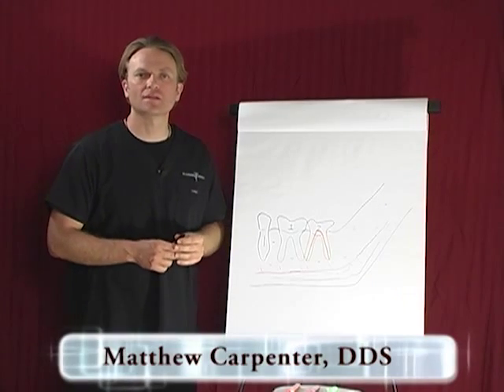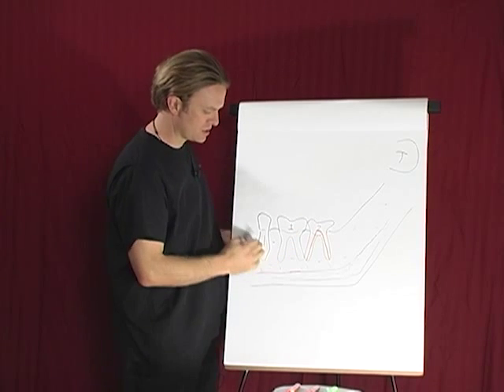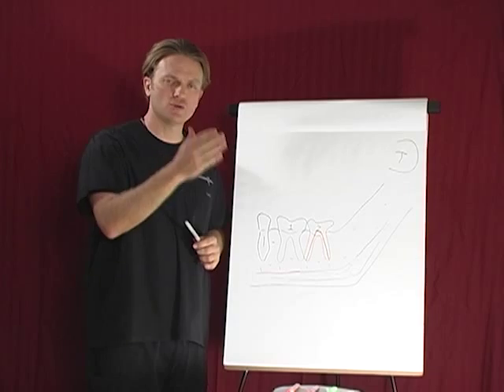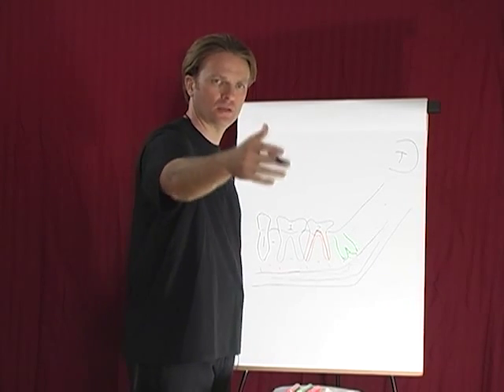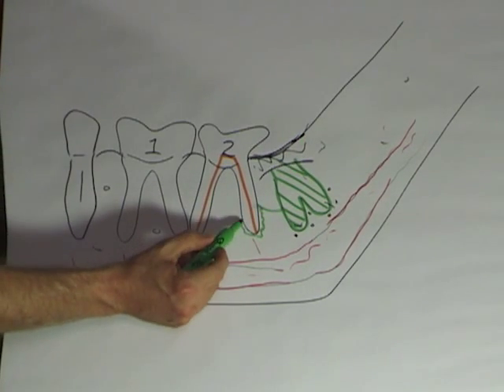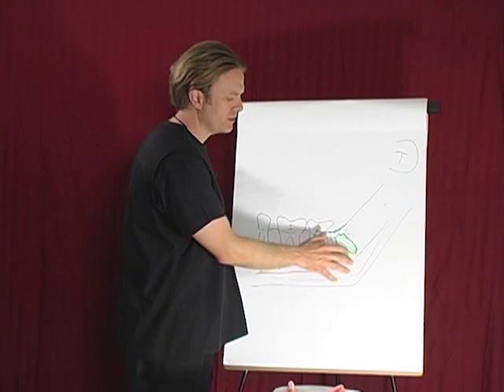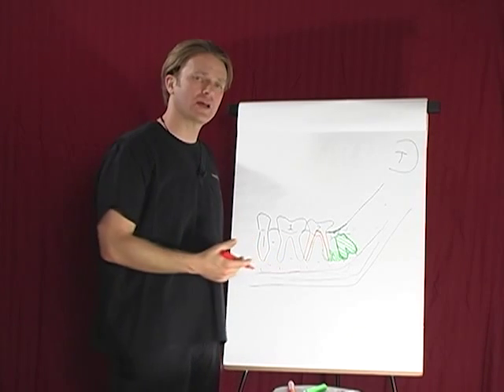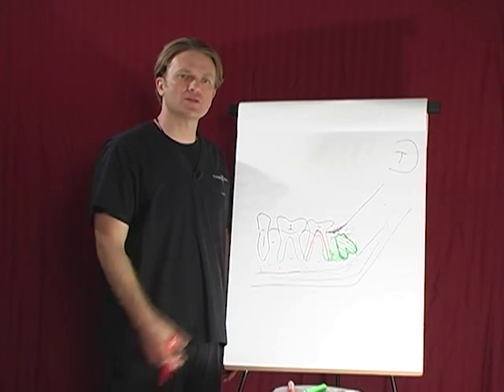Cavitation Multi Cam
In this video Dr. Matthew Carpenter illustrates what a cavatation is and how it is treated at Transcend Dental Health.